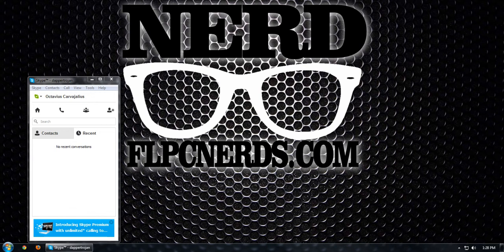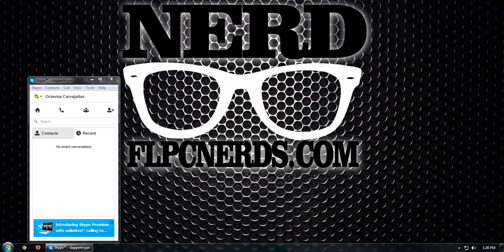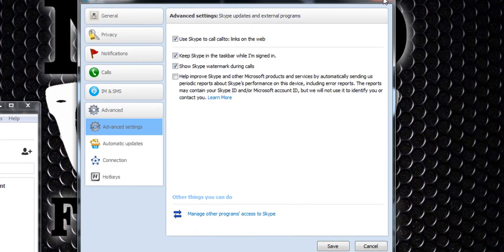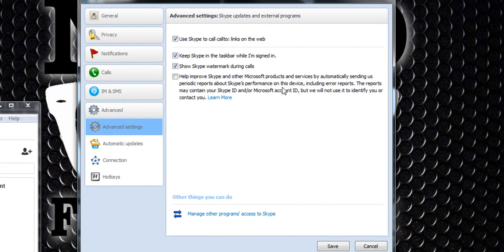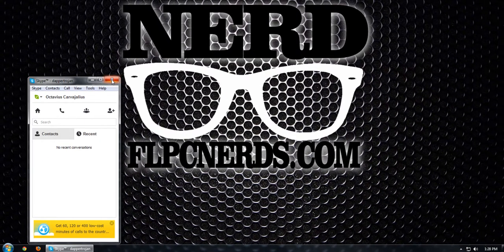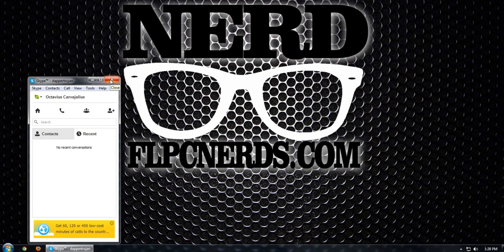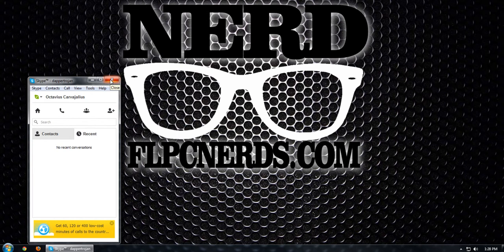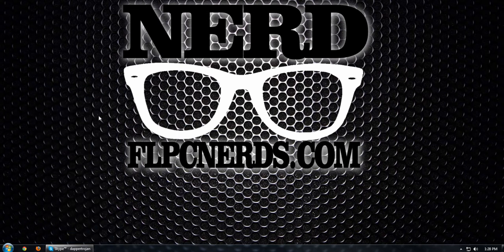How to Minimize Skype to System Tray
Method 2 -  How to Minimize Skype to Windows 7 System Tray (Notification Area)

WHILE EVERY PRECAUTION HAS BEEN TAKEN IN THE PREPARATION/MAKING OF THIS VIDEO TUTORIAL, THE VIDEO OWNE